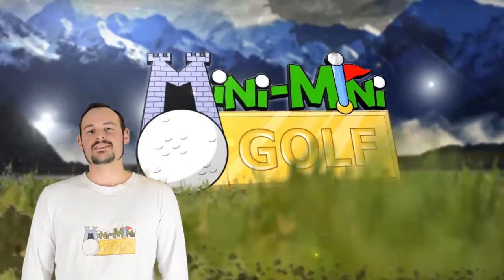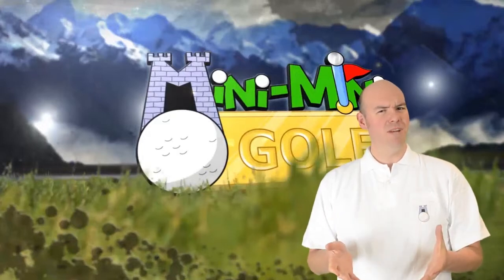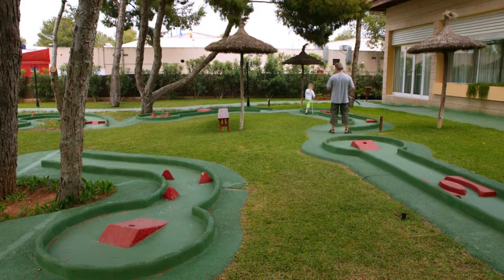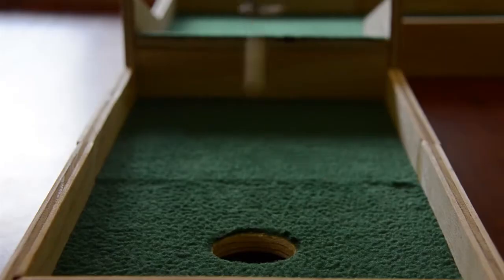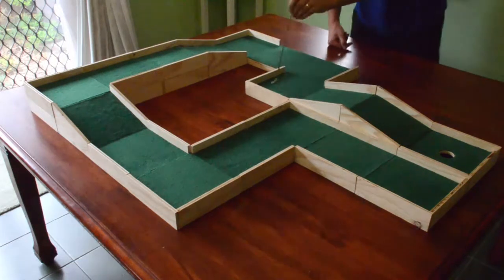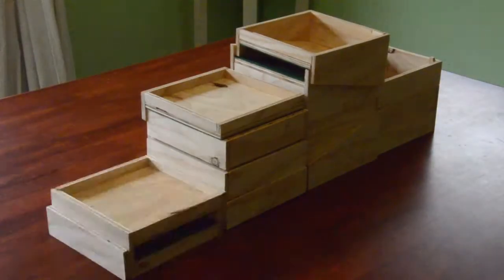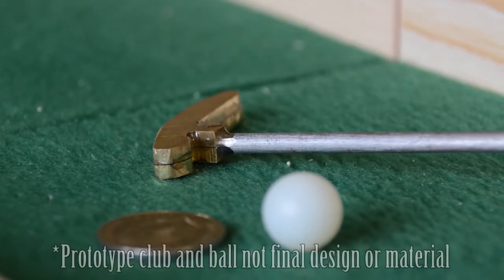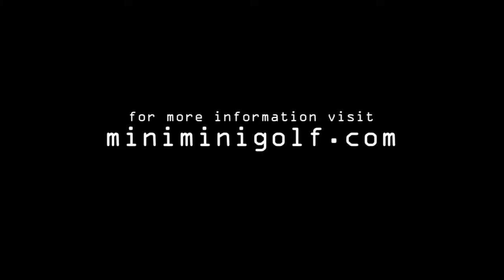Mini Mini Golf KickStarter Pitch Video